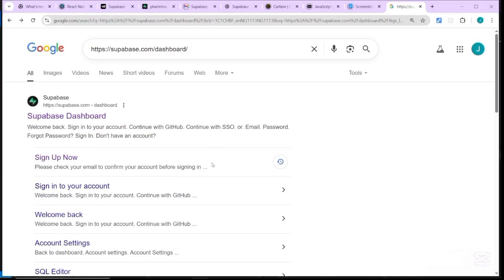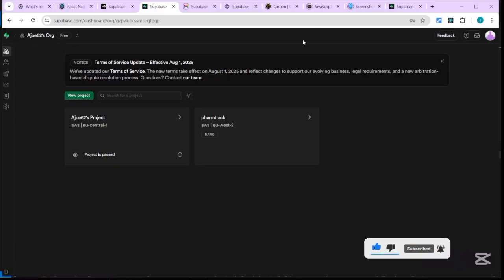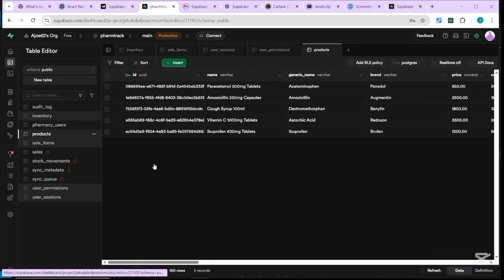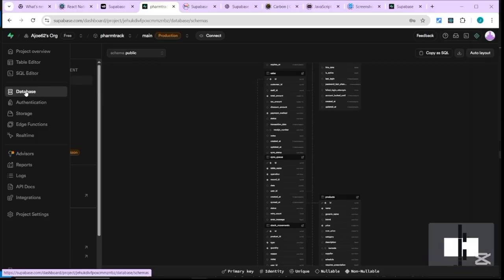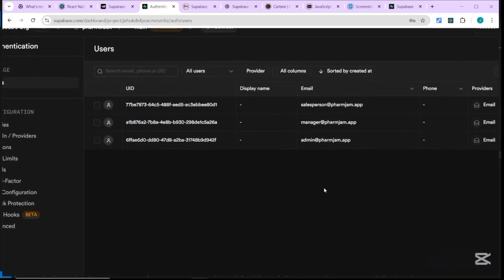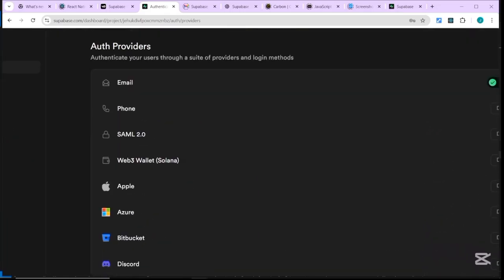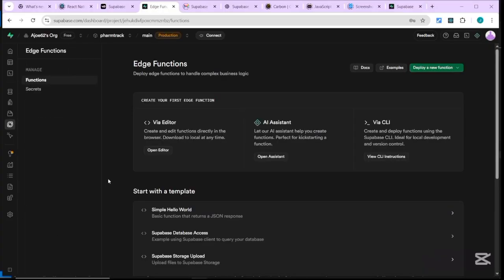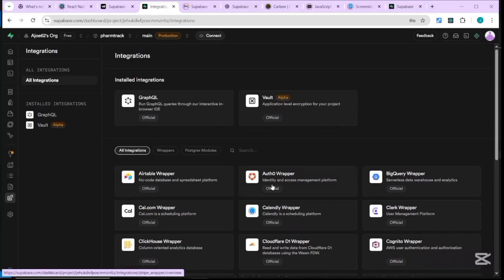Build yor Backend with Supabase | Supase Dashboard Navigation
Supabase helps provides backend and database all in one place, similar to firebase but built on PostgreSQL engine. For authentication, storage and real-time features all in one place